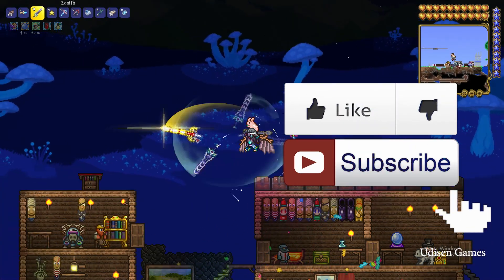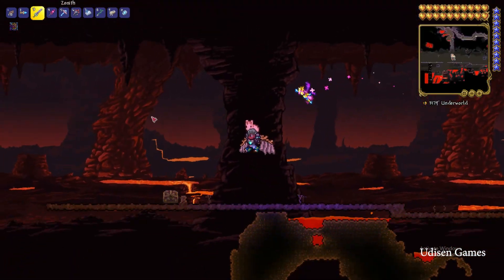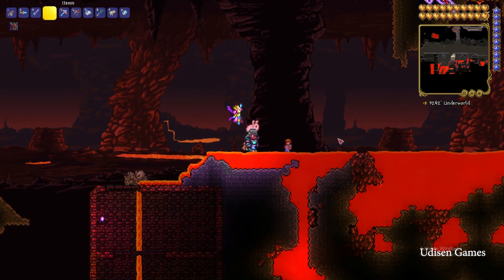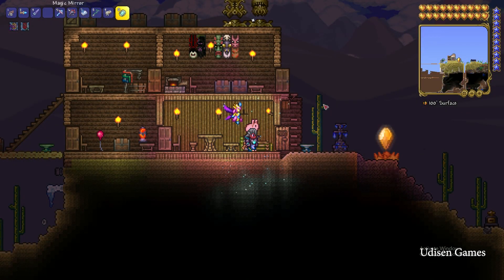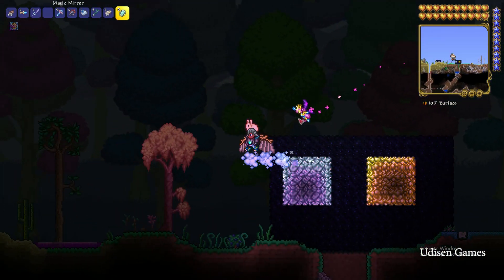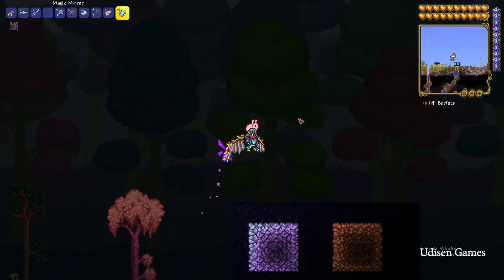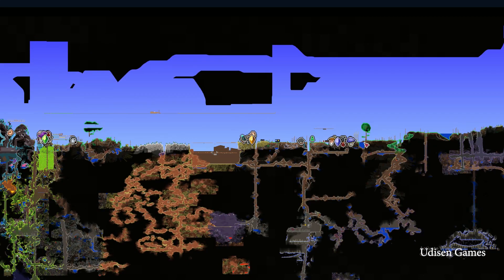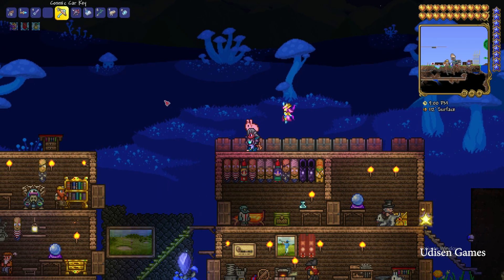Terraria How To Get Biome Keys (2024)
Udisen Games show how to get, find Biome Keys in Terraria without cheats and mods! Only vanilla.